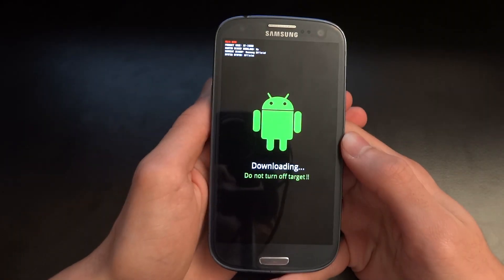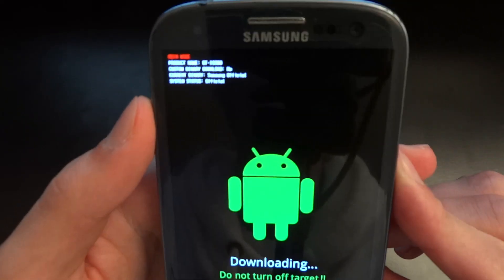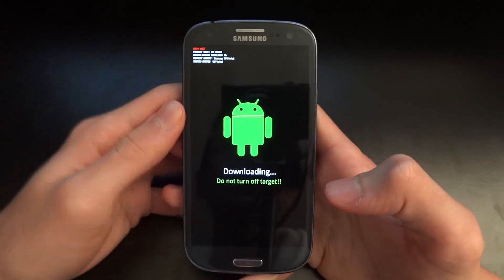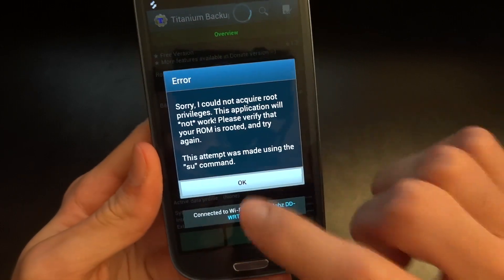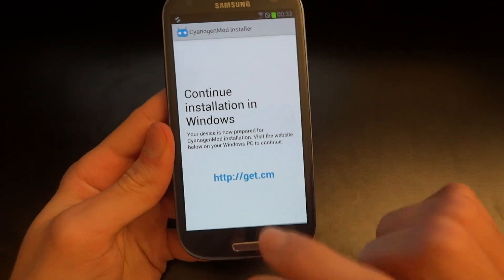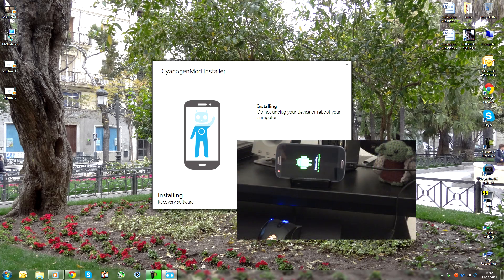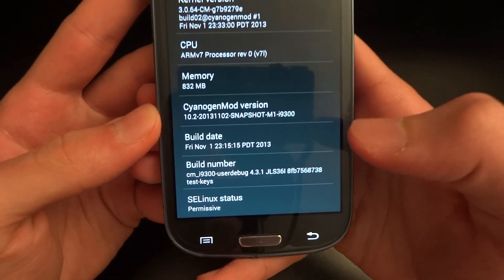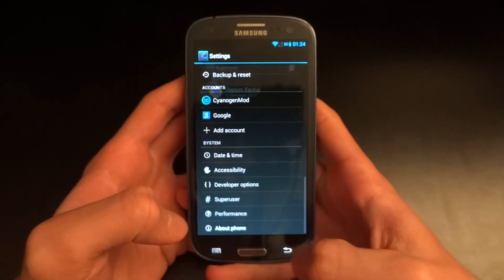How to flash CyanogenMod 4.3.1 on Samsung GT-I9300 via Installer App - By TotallydubbedHD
PLEASE make sure you backup your EFS and IMEI - I lost mine in the process, but as I had backups I had no problems re-acquiring mine back.

-Chris